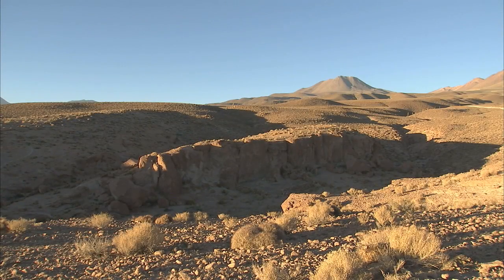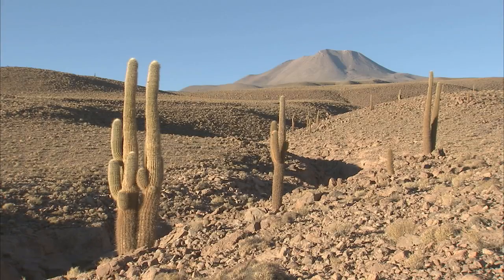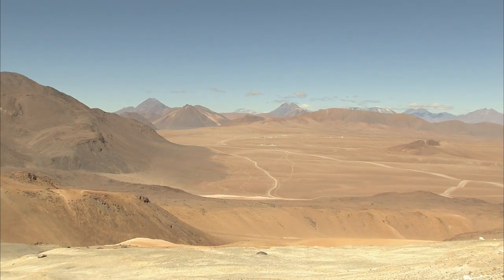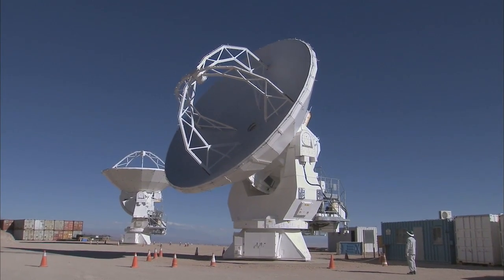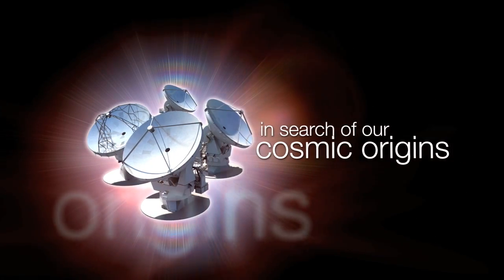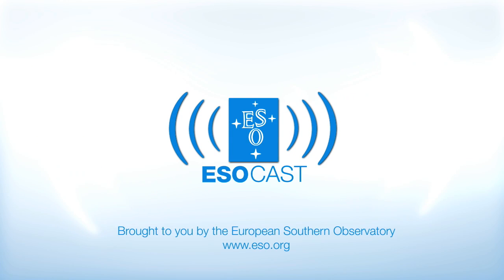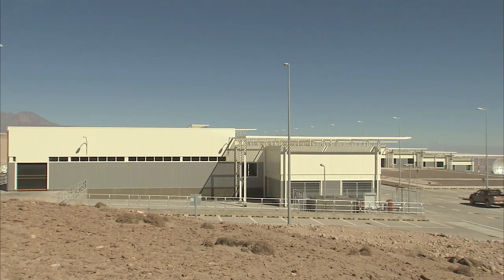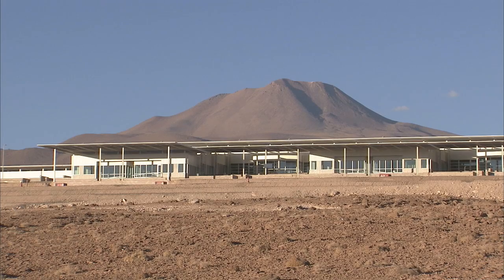ALMA - The World's Largest Astronomical Project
... ESOcast 3: The World's Largest Astronomical Project: The ALMA Observatory Gets Its First "Eye".

In this third episode of the ESOcast Dr. J takes us to the site of ALMA, the Atacama Millimeter / submillimeter Array in the Atacama region in Chile. ALMA is an observatory under construction 5000 metres above sea-level, on the plateau of Chajnantor  high enough to be literally breathtaking.

ESO is the European Organisation for Astronomical Research in the Southern Hemisphere. Created in 1962, ESO provides state-of-the-art research facilities to European astronomers and astrophysicists and is supported by Austria, Belgium, the Czech Republic, Denmark, Finland, France, Germany, Italy, the Netherlands, Portugal, Spain, Sweden, Switzerland and the United Kingdom. Several other countries have expressed a strong interest in joining the organisation. Whilst the Headquarters (comprising the scientific, technical and administrative centre of the organisation) are located in Garching near Munich, Germany, ESO operates, in addition to the Santiago Centre, three observational sites in the Chilean Atacama desert.

Credit:
• Visual design and editing: Martin Kornmesser, Luis Calçada, Herbert Zodet
• Host: Dr. J.
• Footage and photos: ESO
• Web and technical support: Lars Holm Nielsen, Raquel Yumi Shida
• Web Hosting: Leibniz-Rechenzentrum (LRZ)

ESOcast is a video podcast series dedicated to bringing you the latest news and research from ESO - Astronomy made on planet Earth. Here we explore the Universe's ultimate frontier with our host Dr. J, a German astronomer at the ESO. His scientific interests are in cosmology, particularly on galaxy evolution and quasars. Dr. J's real name is Joe Liske and he has a PhD in astronomy.